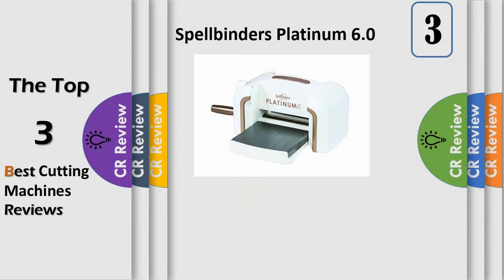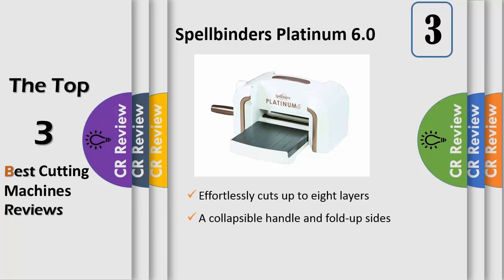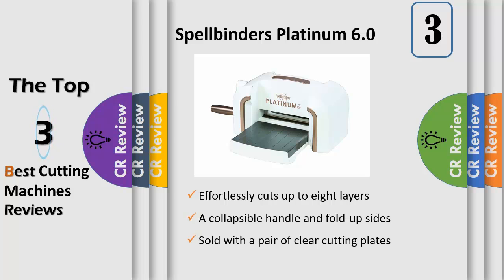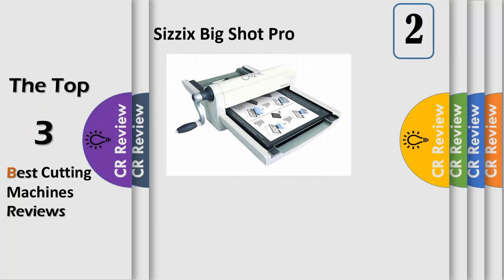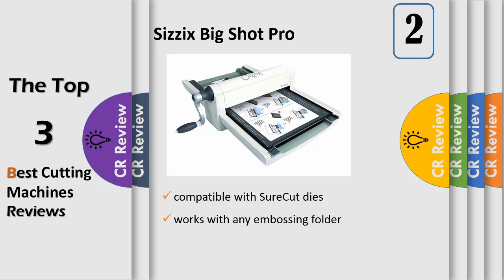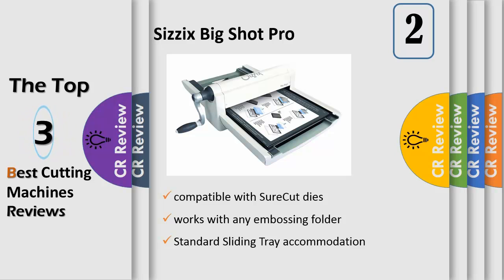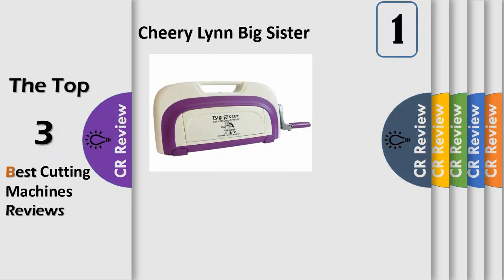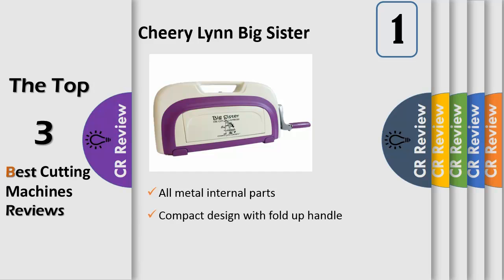Top 3 Best Cutting Machines Reviews in 2019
Get Discount From Here:
3.Spellbinders Platinum 6.0
2.Sizzix Big Shot Pro
1.Cheery Lynn Big Sister

For all you crafty people out there, you can die, cut and emboss to your heart's delight with one of these cutting machines. Much more than a simple guillotine, these models offer creativity and/or computer connectivity, and are capable of delivering beautiful patterns for embroidery, paper crafting, home decor and more.